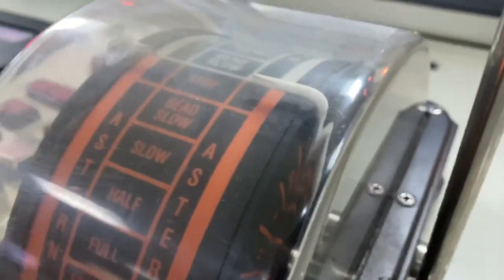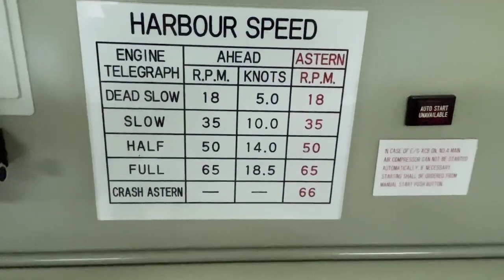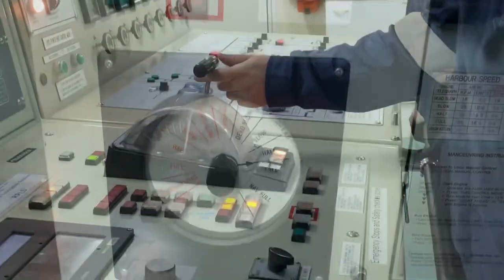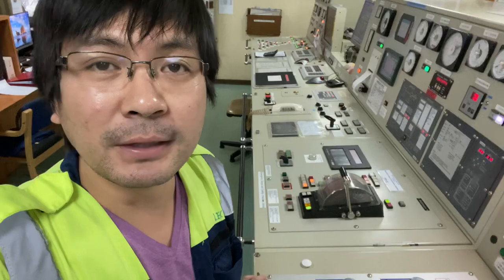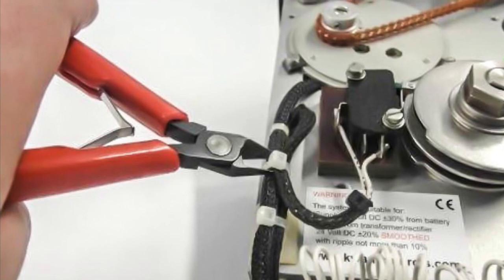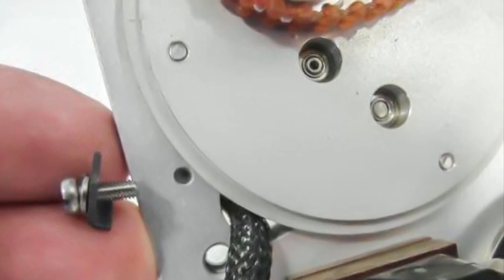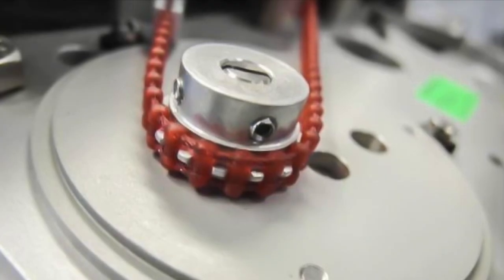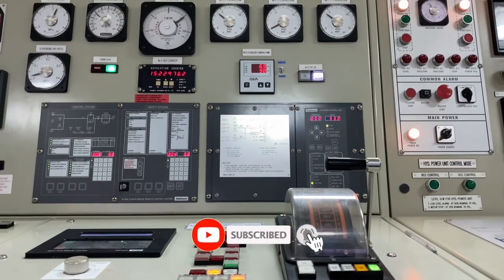REPLACING ENGINE TELEGRAPH MOTOR | Ship’s Electrician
Sharing you the troubleshooting I made for our Main Engine Telegraph Motor. I did a step by step procedure with the best possible way that I can for it to be served as your reference in the future.